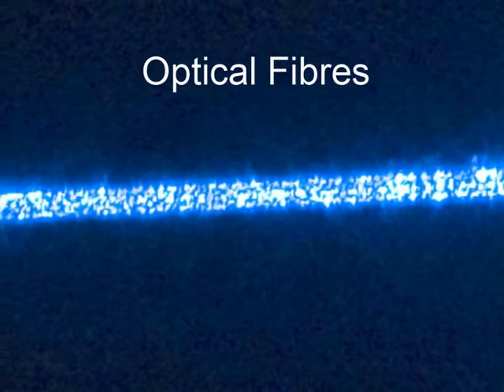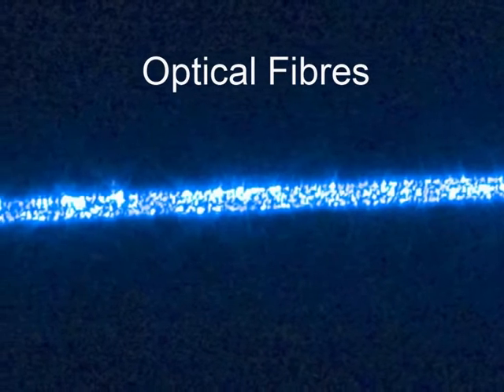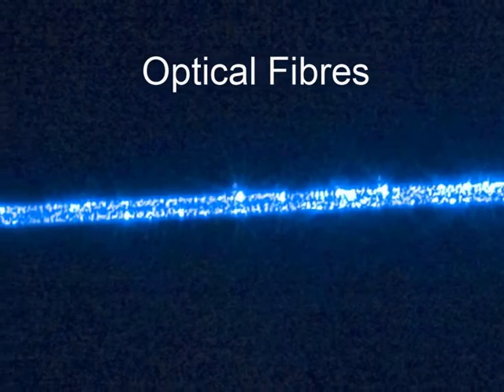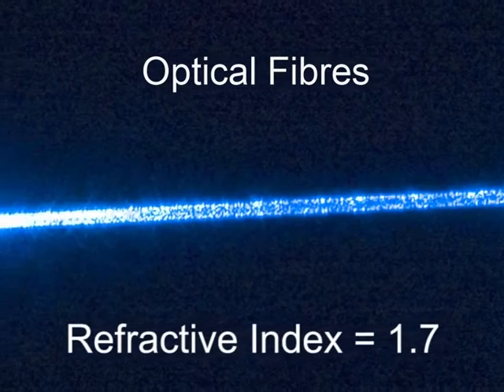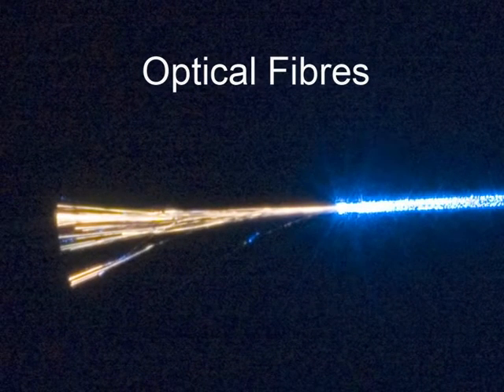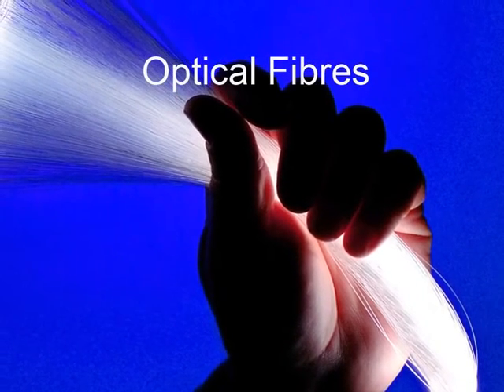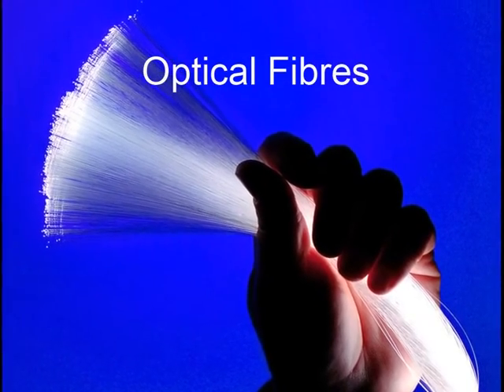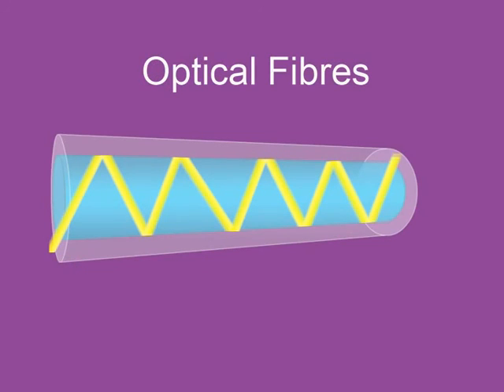OPTICAL FIBRES TOTAL INTERNAL REFLECTION